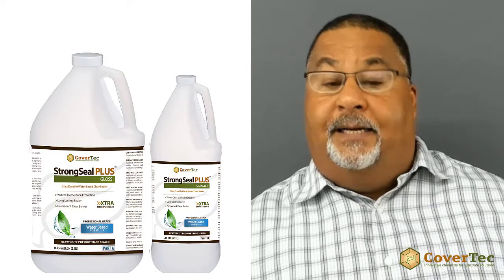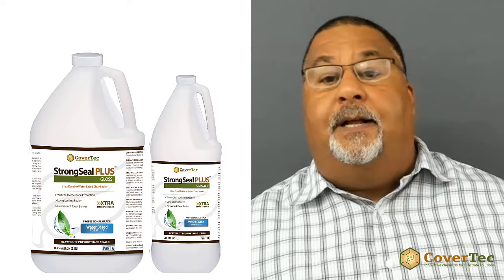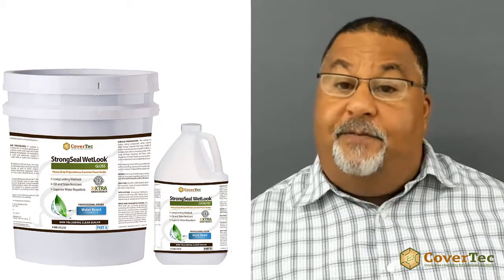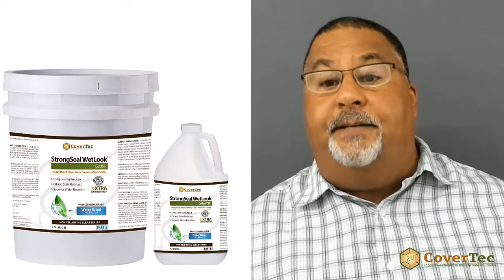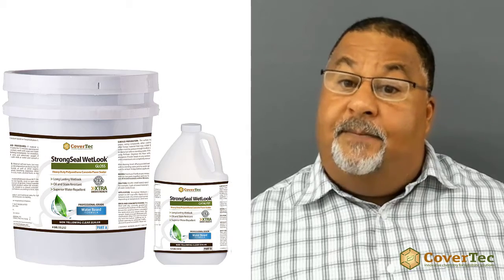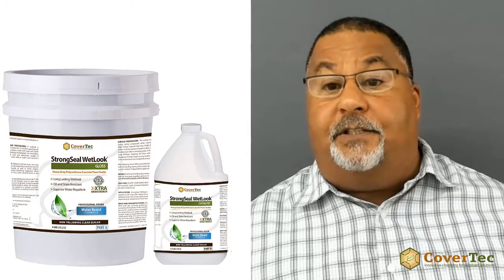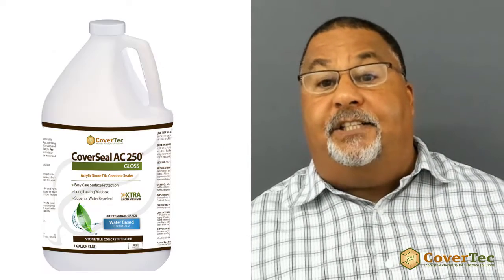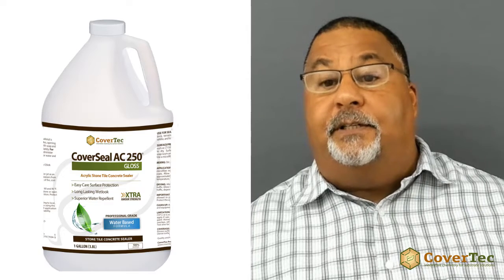EXTERIOR Topical Concrete Sealers Solutions - CoverTec Products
Penetrating sealers have the advantage of easy maintenance.  There's nothing to lift and peel and they don't change the appearance or alter the slip resistance of your concrete.

However, if you are looking for shiny concrete, maybe a wet look, then you should look at the topical sealer like our StrongSeal Plus, or our StrongSeal WetLook for pavers.

They'll give you a nice shine. Or, if you want something that's a little easier to use and faster drying, then our CoverSeal AC250 acrylic coating is a good choice.

From the desk of:

Charles Idowu | Technical Director

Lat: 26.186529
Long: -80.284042